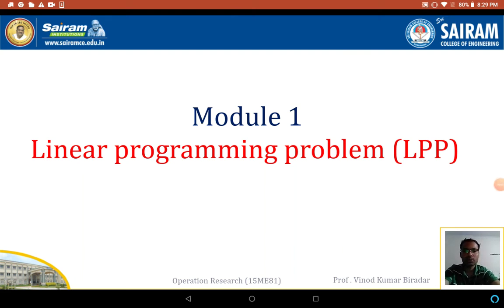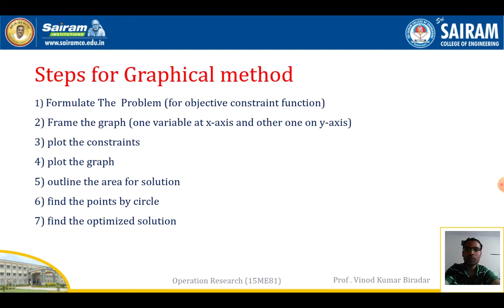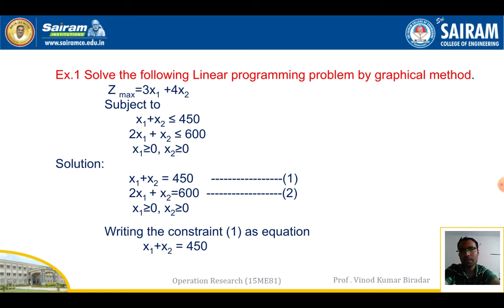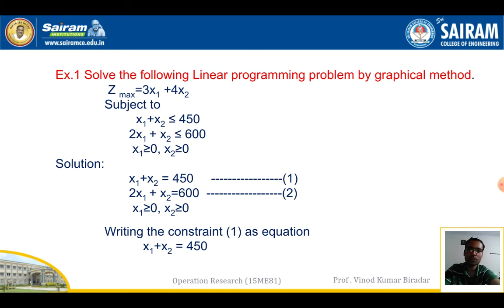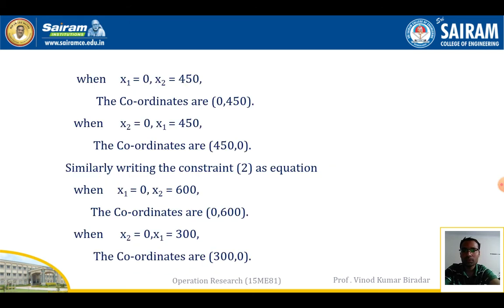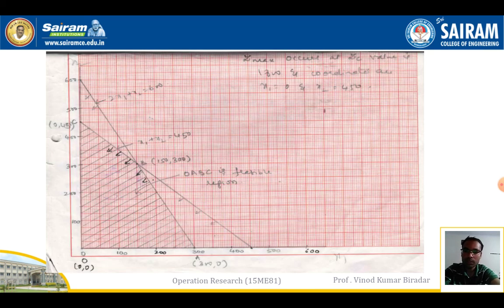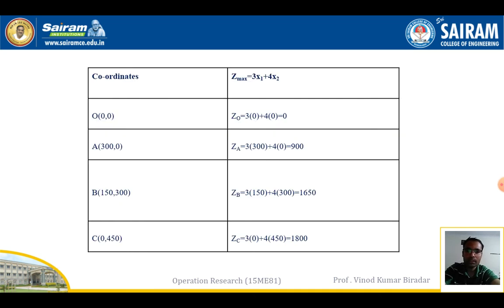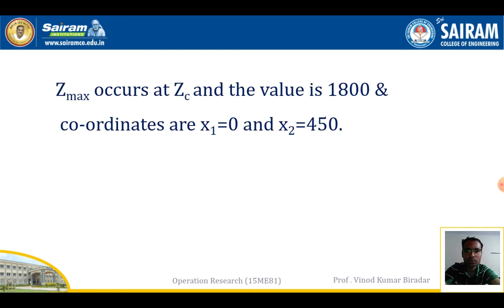Lecture video_15me81_Module3_Lpp_Vinod biradar